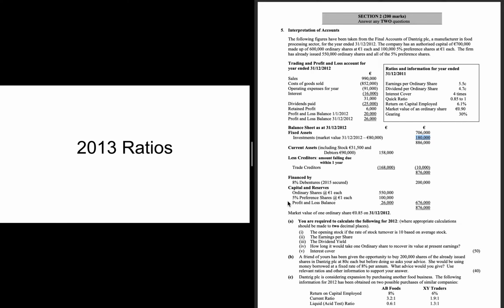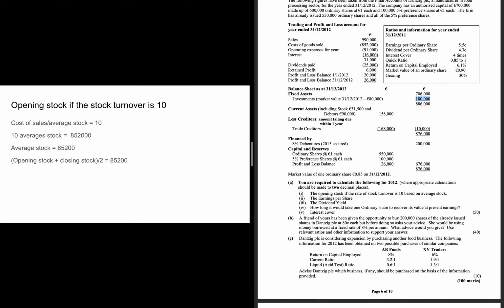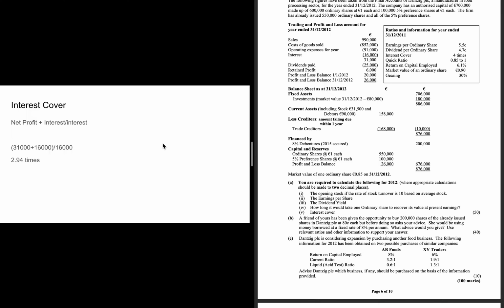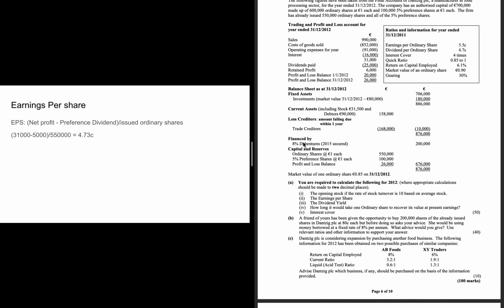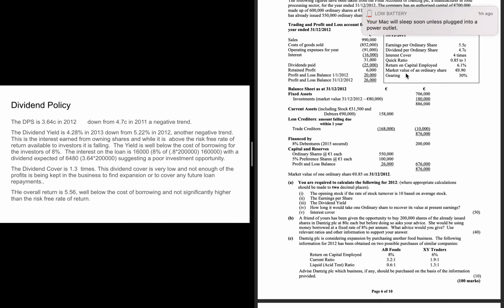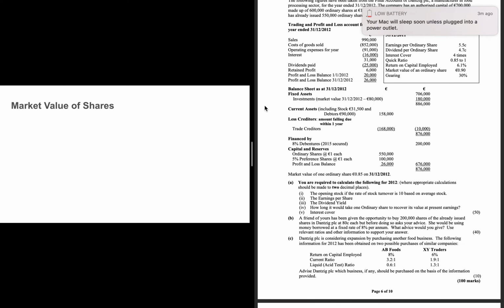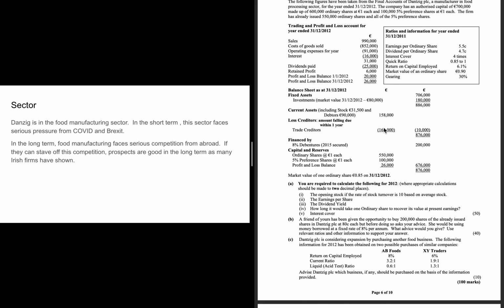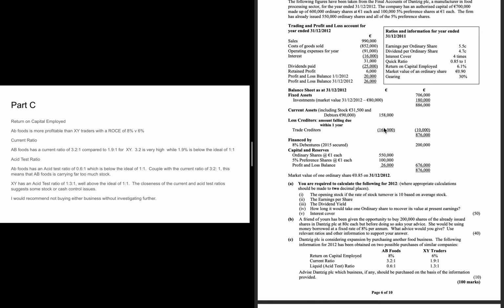2013 ratios question